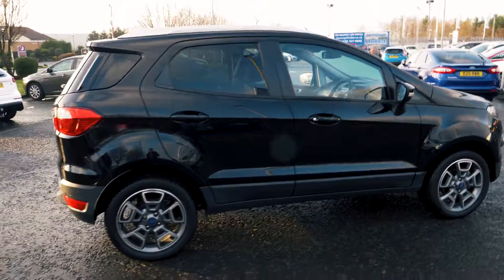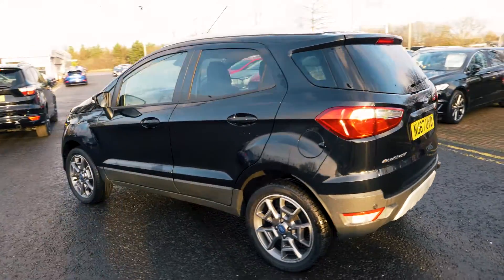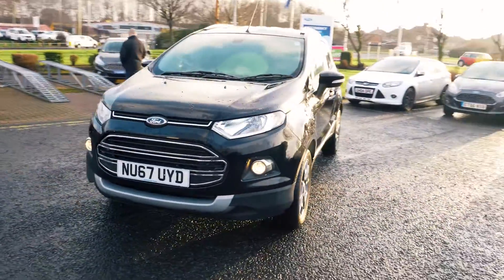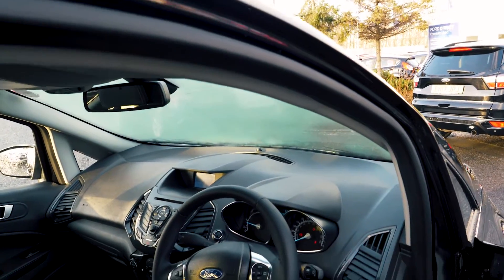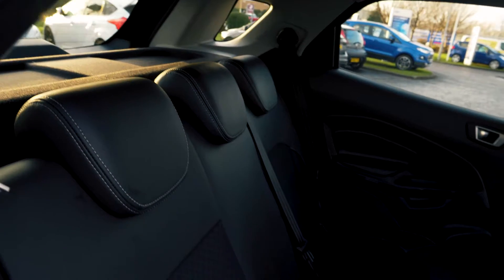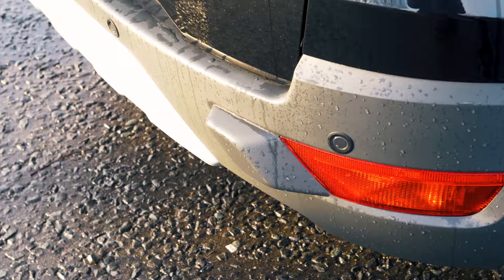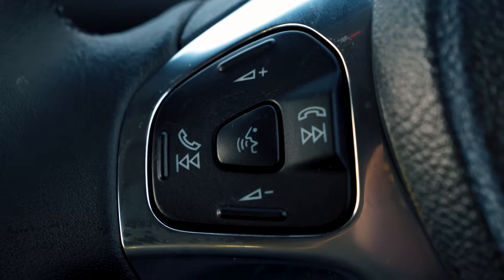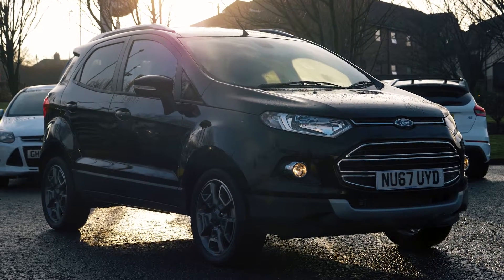Used Ford Ecosport 1.5 TDCi 95 Titanium 5dr [17in] Shadow Black 2017